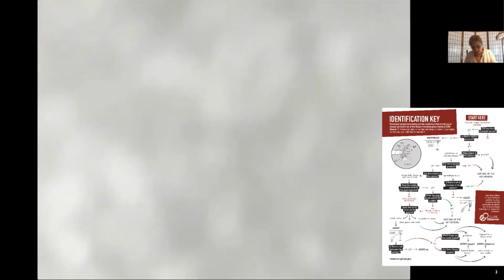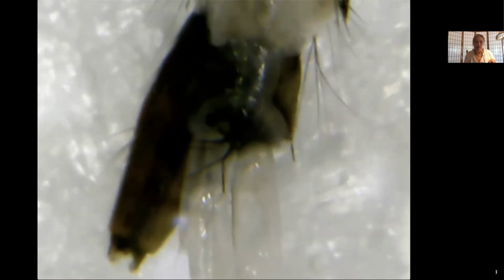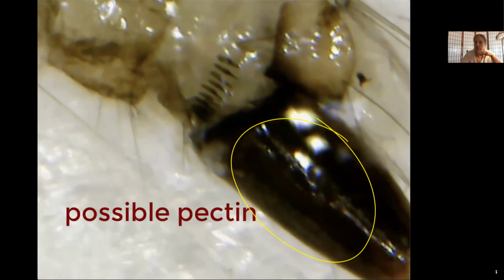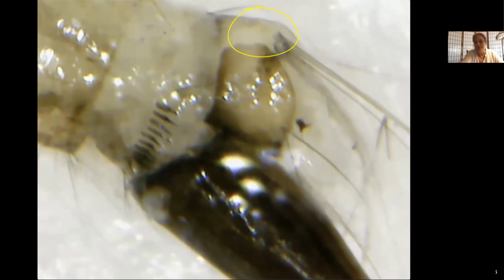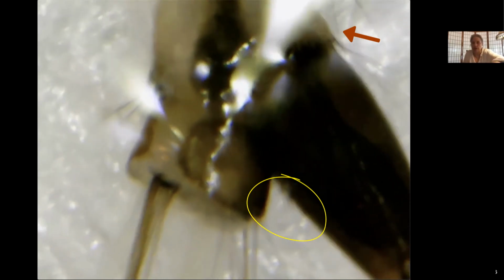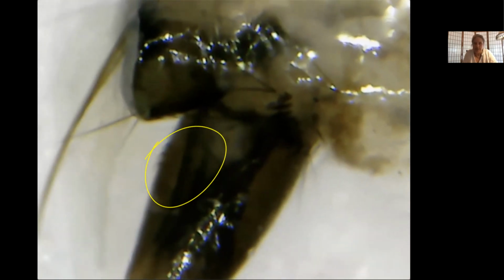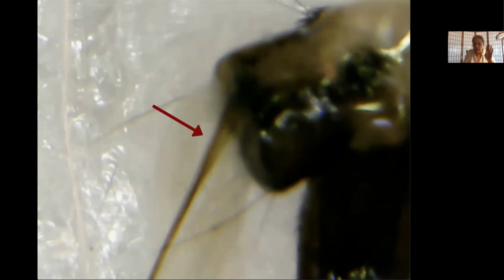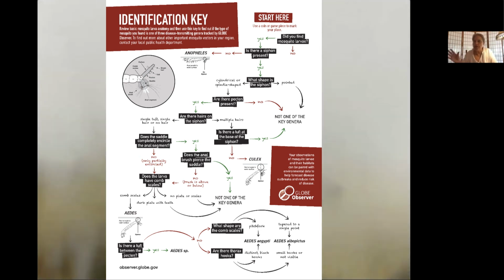Live Example ID